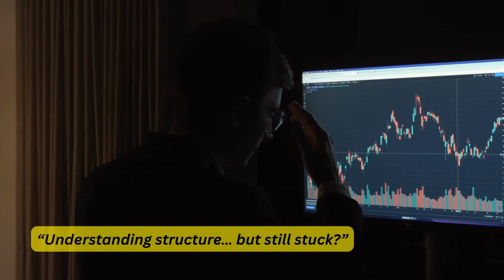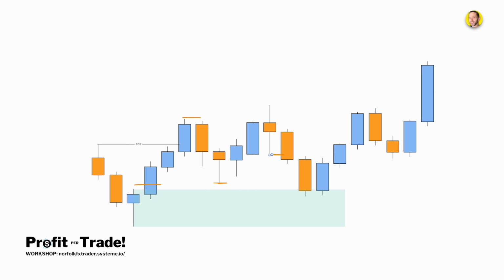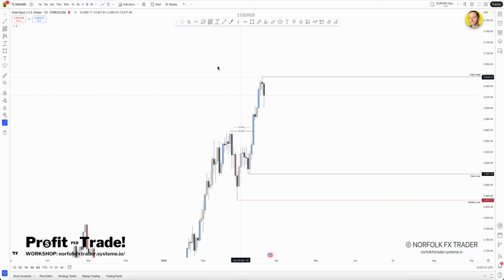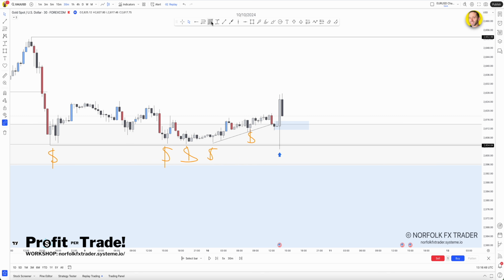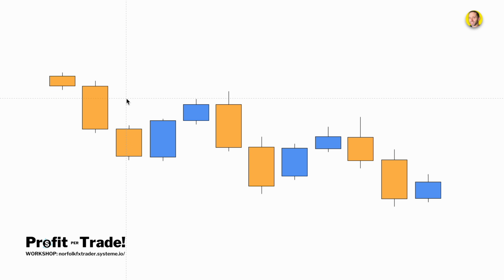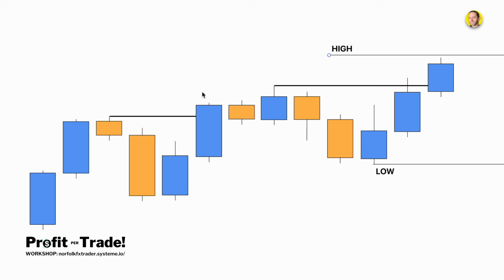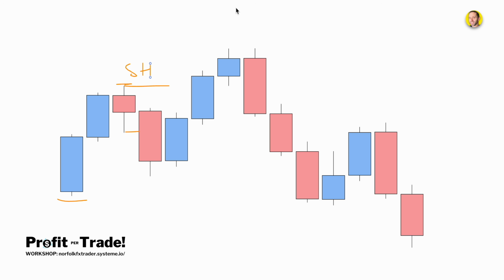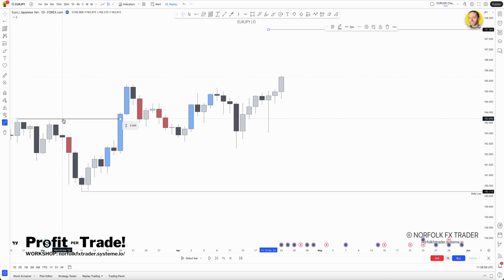How to Finally Read Smart Money Structure the Right Way!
Still Losing to Structure Mistakes?

If you’re still misreading Smart Money structure, this will fix it — and how to finally read them right.

Jonathan

⏱️⏱️VIDEO CHAPTERS⏱️⏱️
00:00 - Stop Using This Market Structure Mistake
14:24 - The 2 Timeframe Trick for Smart Money Structure
43:17 - The Structure Hack Smart Money Uses Daily
1:02:46 - Read Candles Like a Pro: The New Structure Trick